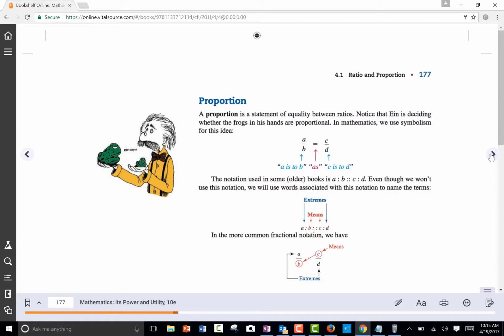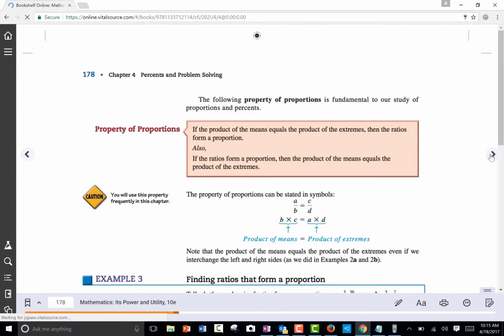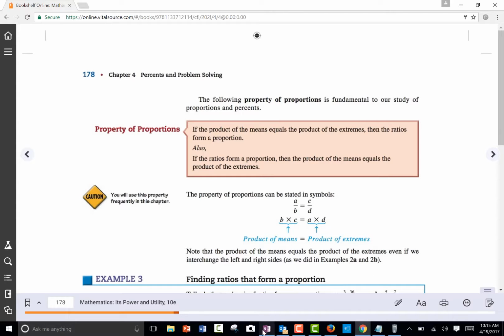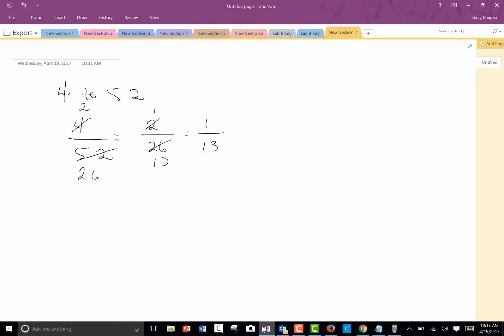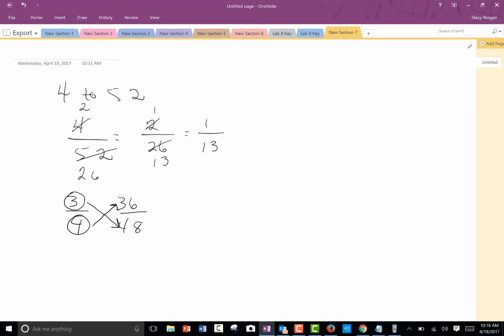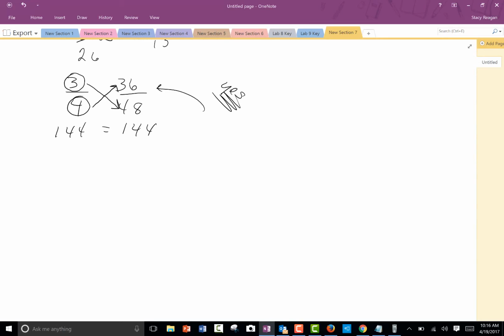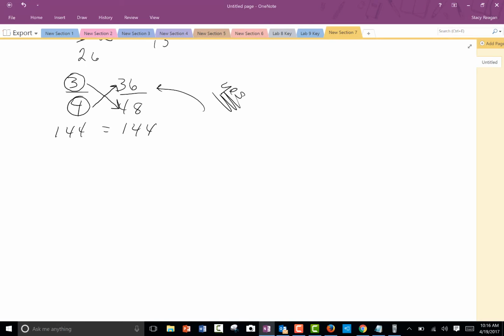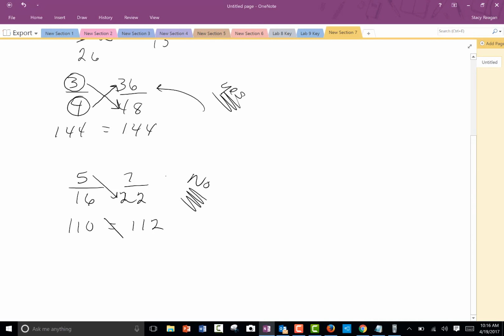Property of Proportion